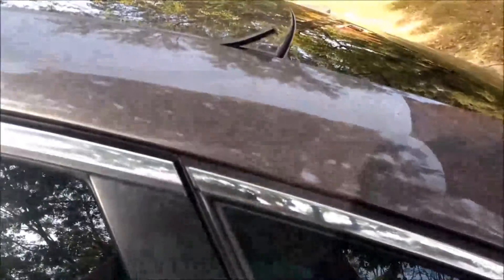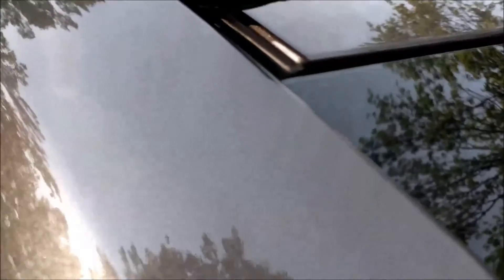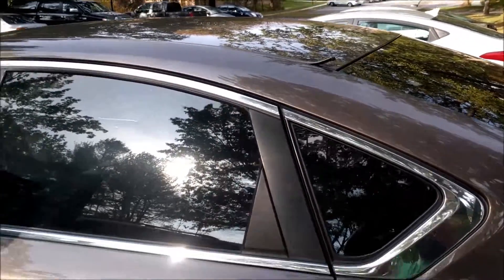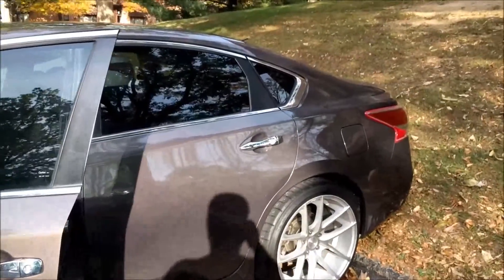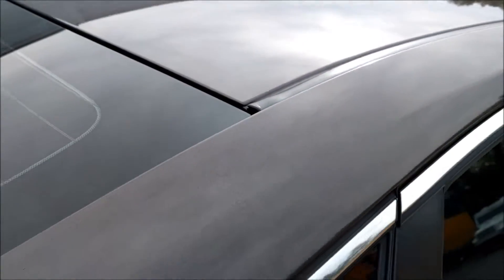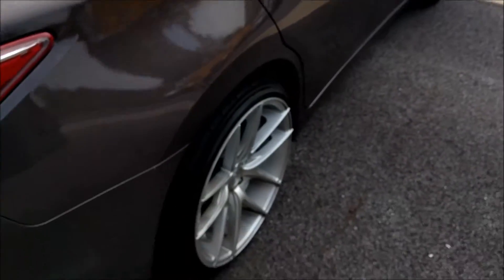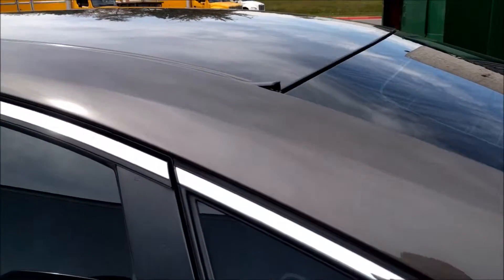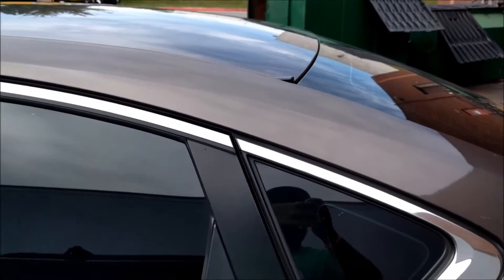Another day another thing to fix! | 5th Gen Altima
Another day another thing to fix! Please leave any suggestion below.